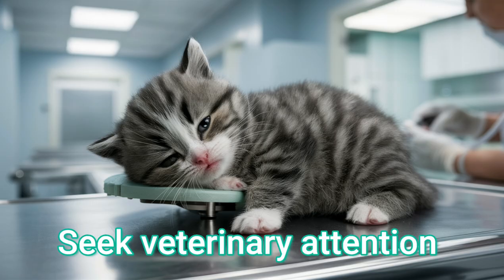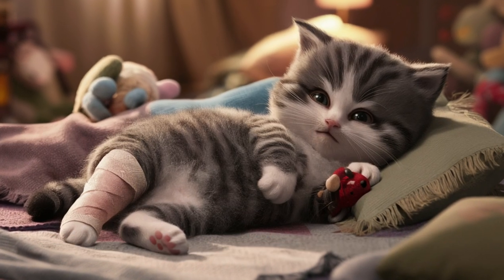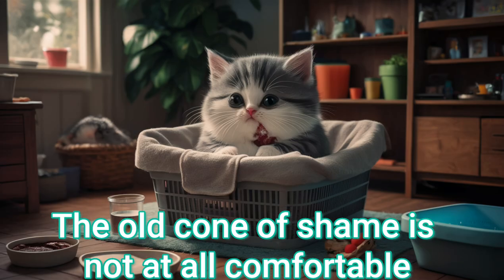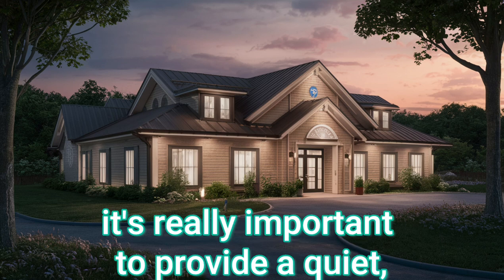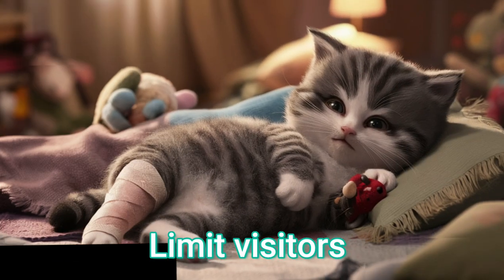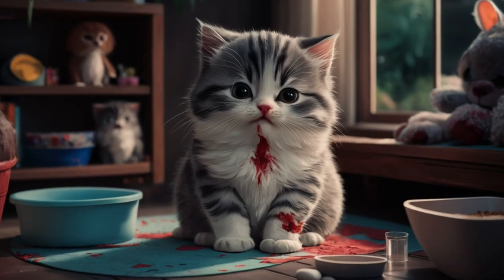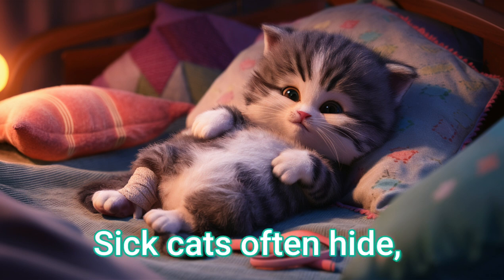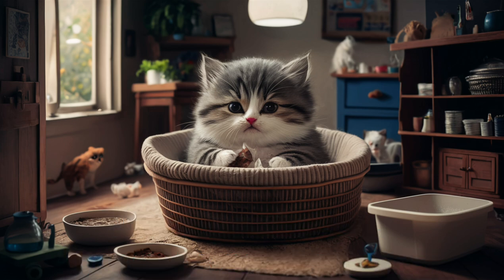Cat Health Disasters: How to Respond 🐱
Learn how to respond to cat health disasters in this informative video. From injuries to emergencies, we cover everything you need to know to care for your feline friend at home. Watch now to keep your cat healthy and happy! 🐱
What do you do if something bad happens to your Cat? What if they get injured or sick. Find out with Coffee Cat. 🐱🐾  @CoffeetheRagdollCat